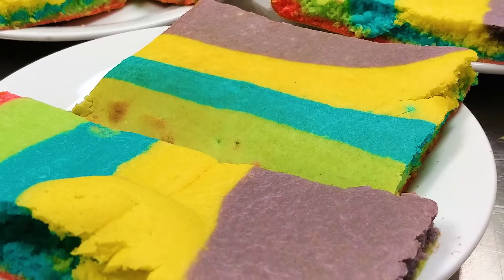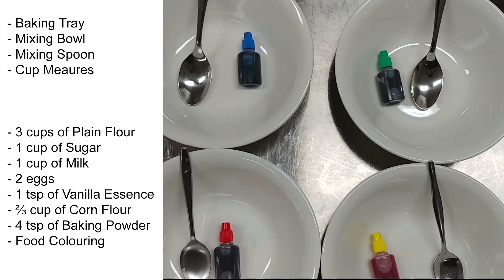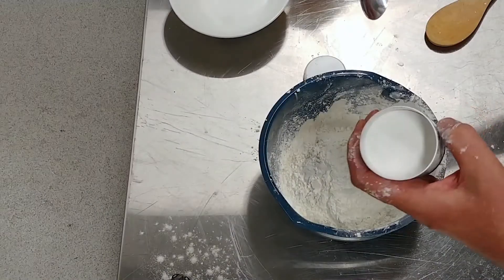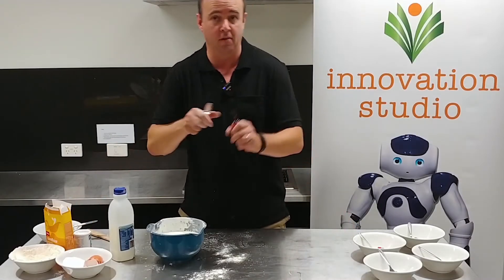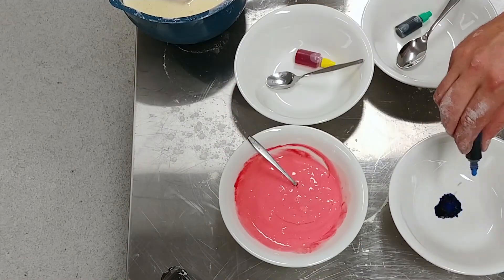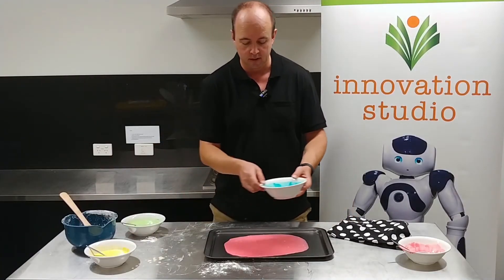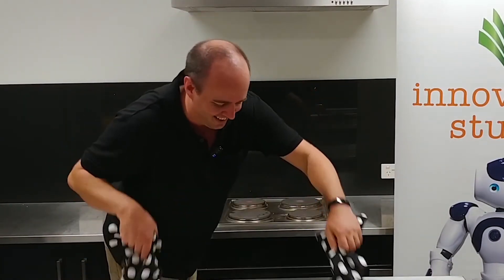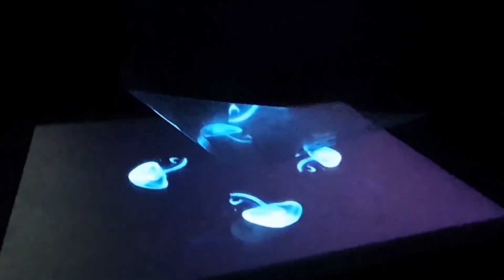Rainbow Oven Pancakes - CNRL Library FAST School Holiday Workshops 2021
Make these dazzling rainbow pancakes in the oven, so you can all eat at once! Jonathan from the CNRL Library Innovation Studio takes you through all the steps.